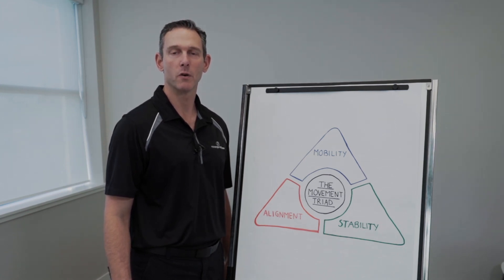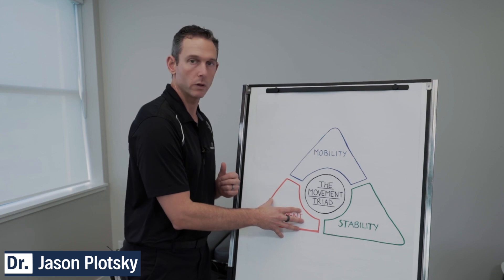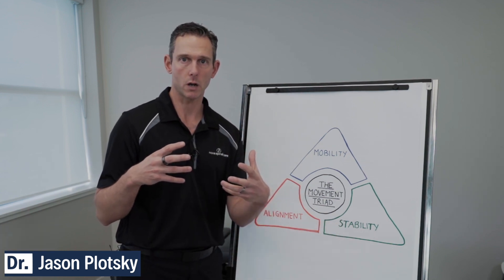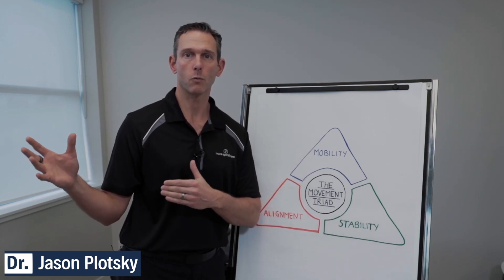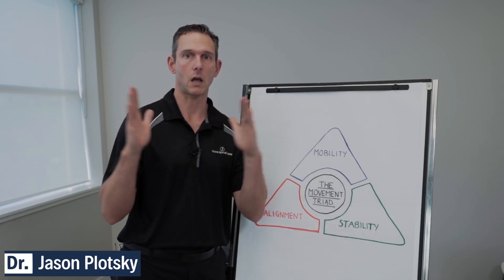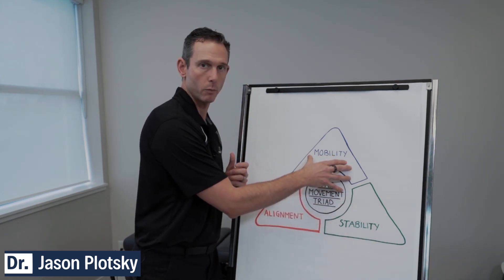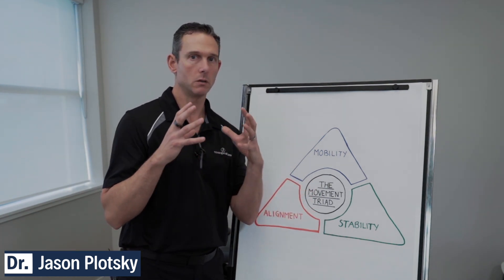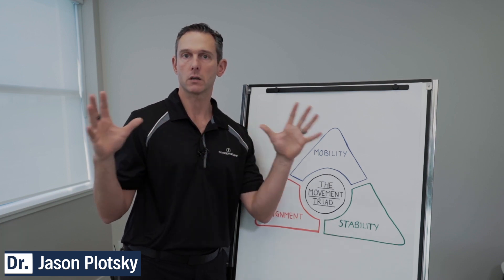The Movement Triad: Our Philosophy | Alignment, Mobility, Strength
👉  Sign up to get tips straight to your inbox!

This video discusses the "Movement Triad," a comprehensive approach to optimal joint health gained through 16 years of experience and 3000 patients. 💪

Dr. Plotsky emphasizes their interconnectedness in maintaining joint health by exploring alignment, mobility, and stability. 🤸‍♂️

Through alignment, Dr. Plotsky highlights the importance of balanced weight distribution to mitigate joint wear and tear, offering insights into identifying and correcting imbalances. ⚖️

Transitioning to mobility and stability, he stresses the significance of consistent home exercises and professional guidance to complement in-clinic treatments, ensuring long-term benefits.

Drawing from personal routines, Dr. Plotsky shares his approach to incorporating alignment checks, mobility work, and stability exercises into his weekly regimen, underscoring the transformative power of consistent habits. ⏰

Ultimately, he emphasizes the long-term impact of investing in all three elements of the Movement Triad, fostering resilience against aging and wear and tear and promoting holistic well-being. 🌟

Join Dr. Jason Plotsky on a journey to unlock the secrets of joint health and discover how small, consistent actions can yield significant, lasting improvements. 🌱 JointHealth WellnessJourney 🚶‍♂️